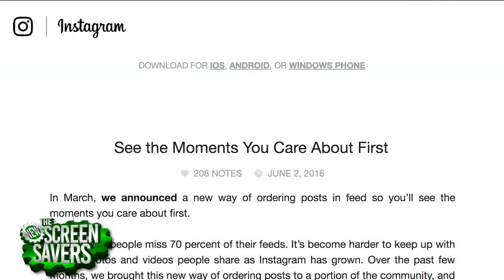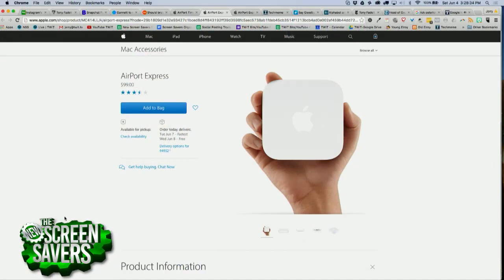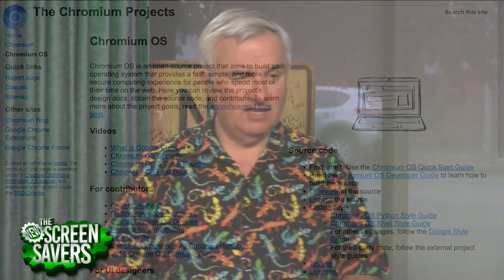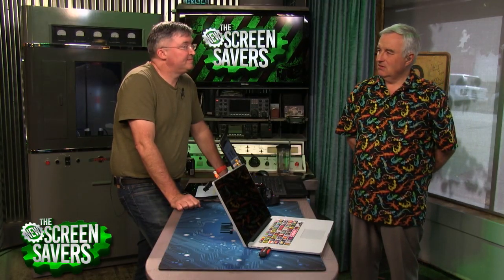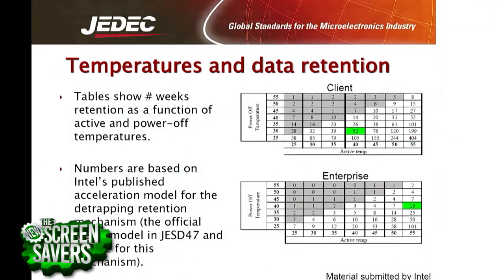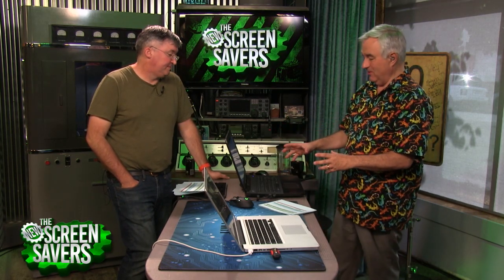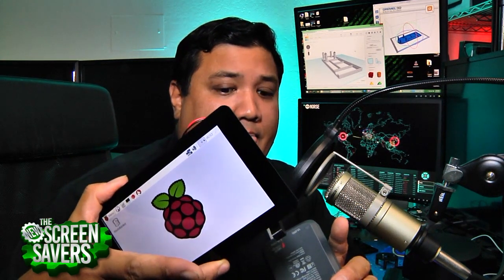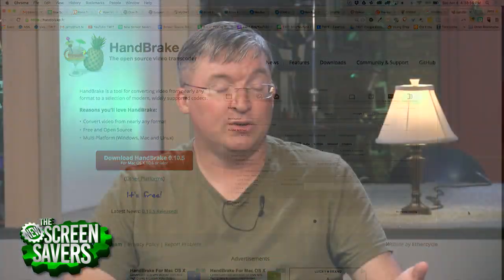The New Screen Savers 56: Junk in the Tronc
Hosts: Leo Laporte and Jason Snell

Replacing hard drives with SSDs, we continue our ultimate SSD guide with Allyn Malventano, Leo reviews the System76 Linux laptop, how to power your Raspberry Pi or Arduino with voltage regulators, we try to put Chromium OS on a Mac, burning Blu-rays using a Mac, and a visit from Mitchell Waite.

Guests: Allyn Malventano, Fr. Robert Ballecer, SJ, and Mitch Waite

The New Screen Savers will record live, every Saturday at 3PM Pacific on live.twit.tv. It will be made available for download and streaming later that evening